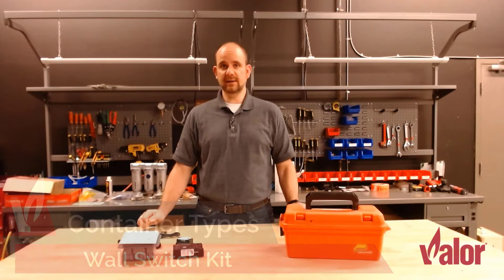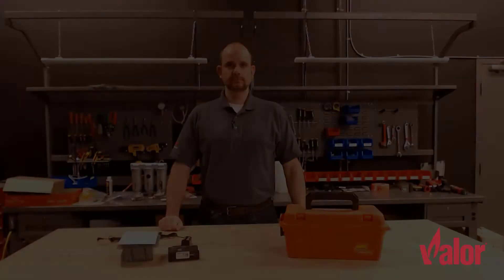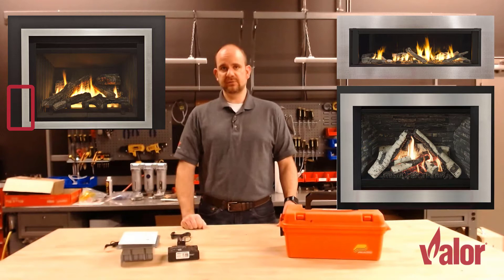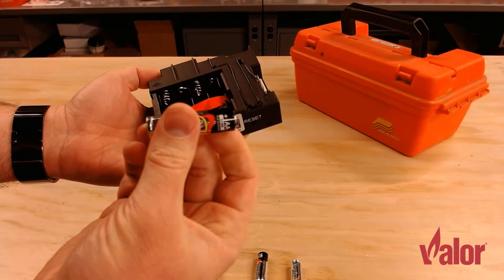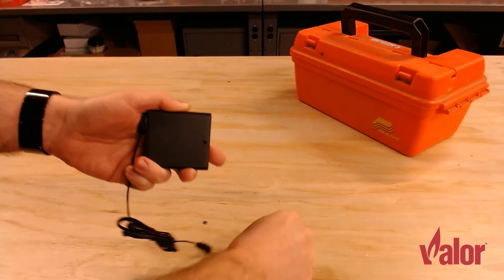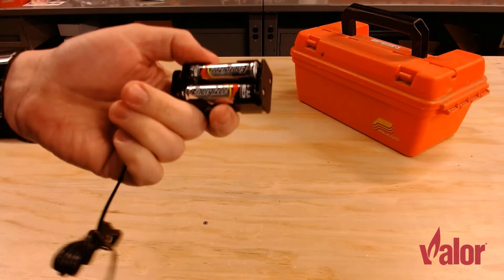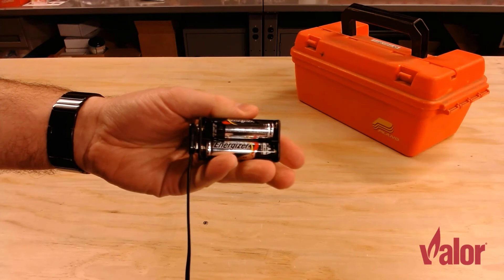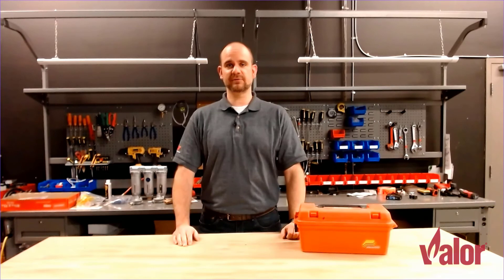Locating and Changing Batteries in your Fireplace | Valor Fireplaces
Did you know that every Valor gas fireplace uses batteries in the remote and receiver? Our fireplaces do not rely on main power, which means that the batteries in your fireplace and remote allow it to continue to be used during power outages or severe storms. Discover how to change the batteries in your fireplace for optimal performance by watching our video.